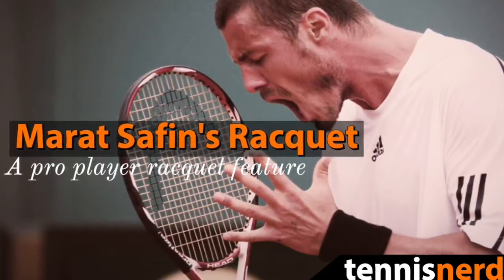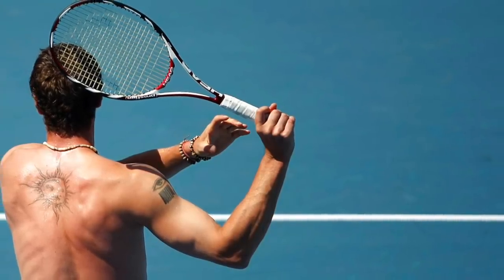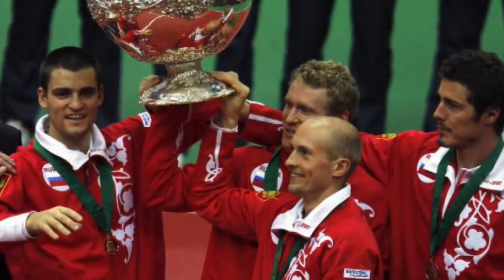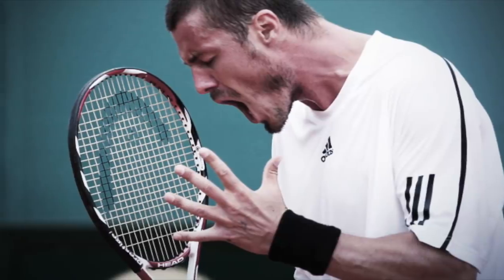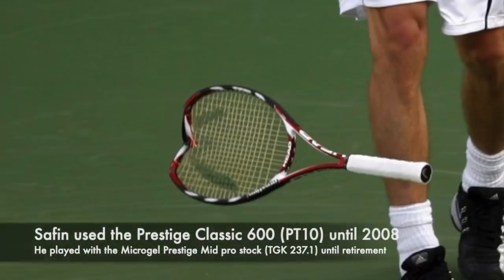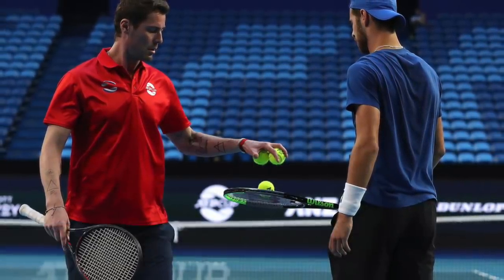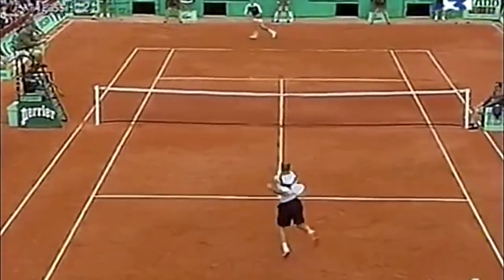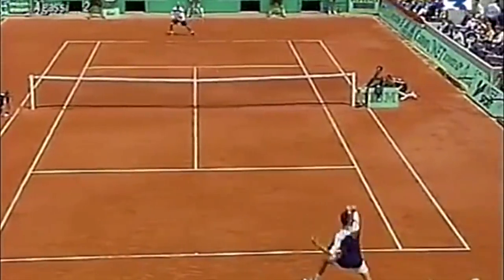Marat Safin's Racquet - What racquet did Marat Safin use?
Marat Safin was one of my favorite players to watch. Heavy and clean ball-striking with a small head-size racquet. So I made a short video tribute. I hope you like it! 🎾Written post